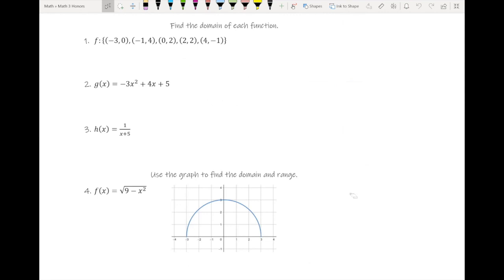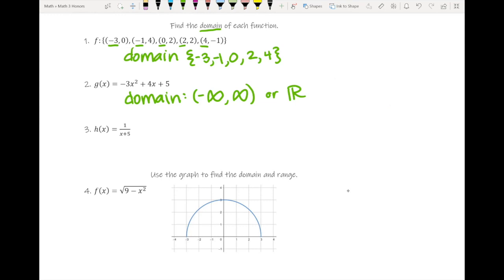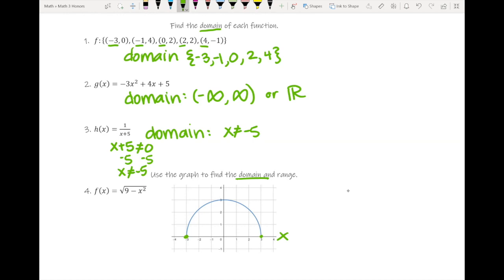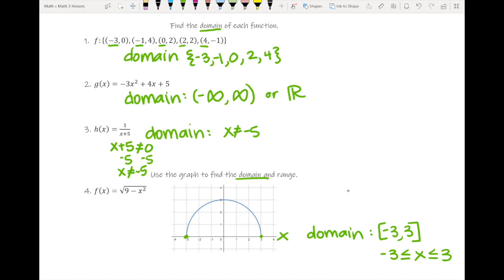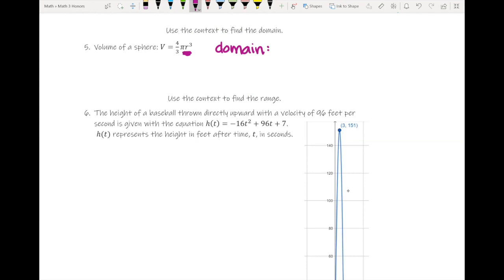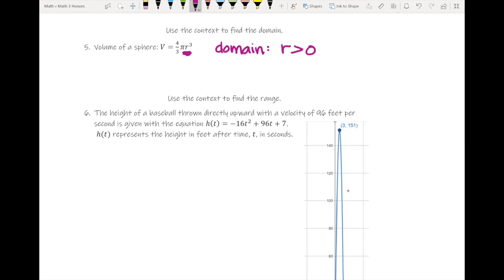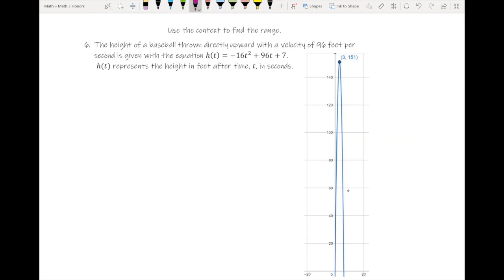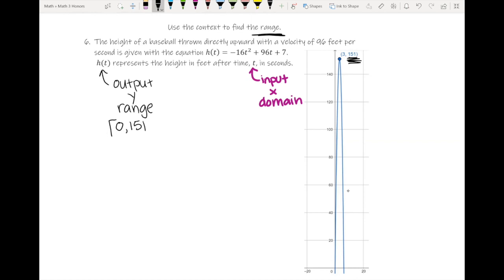Functions and Their Graphs- part 2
This video shows how to find the domain and range of functions from the equation, the graph, or the context of a word problem.
Math 3H 1.2 Functions and Their Graphs- part 2